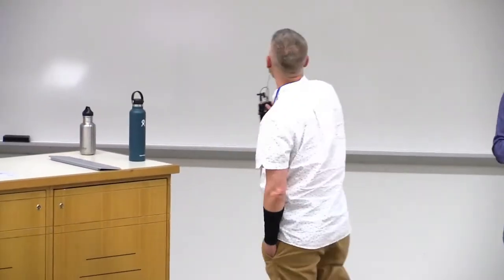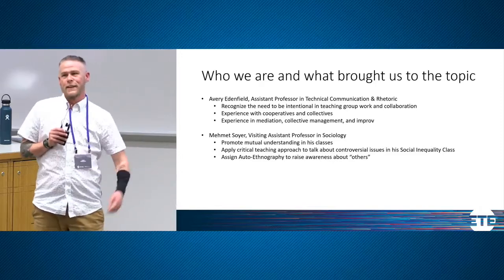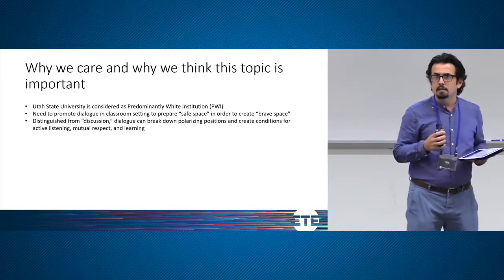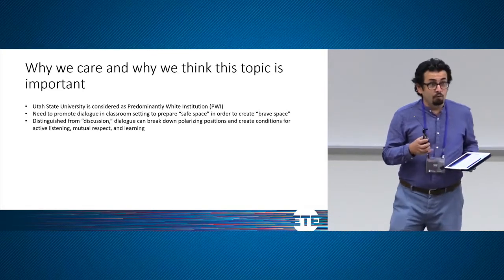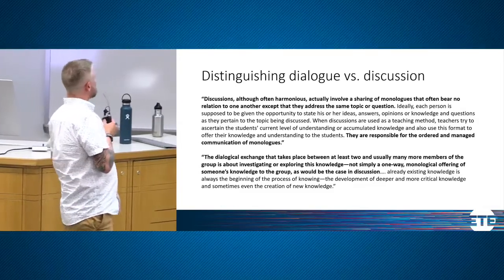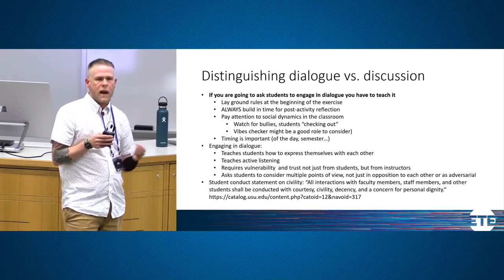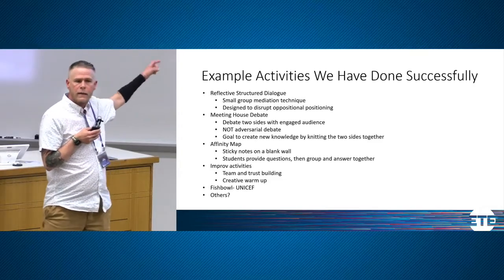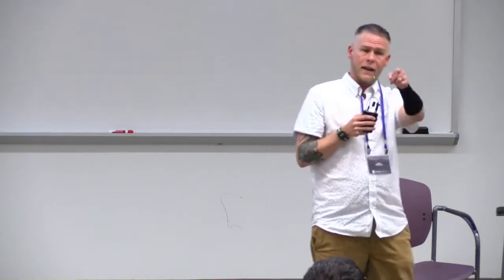Dialogue vs. Discussion: Creating an Environment of Civility, Mutual Respect, and Acceptance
Empowering Teaching Excellence Conference 2019, breakout session:

Utah State University presenter:
-Avery Edenfield; Assistant Professor, English
Mehmet Soyer; Visting Assistant Professor, Sociology, Social Work, & Anthropology